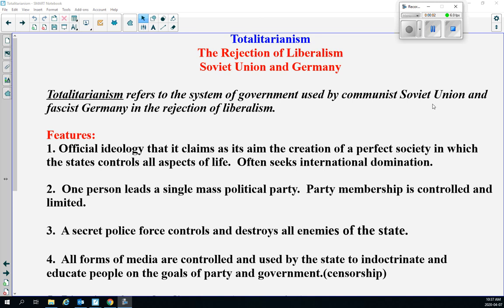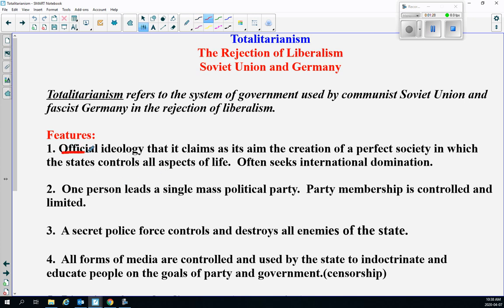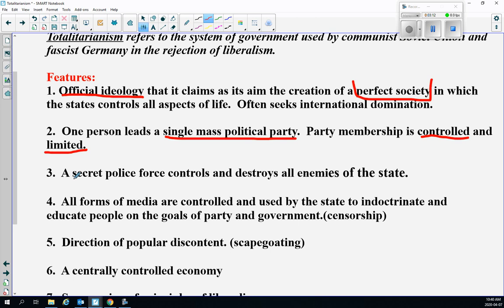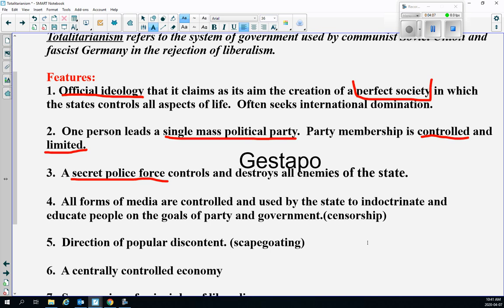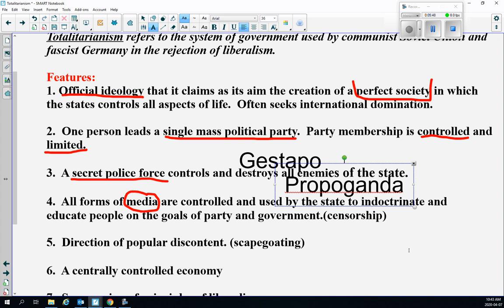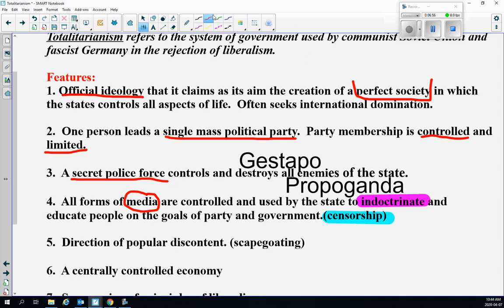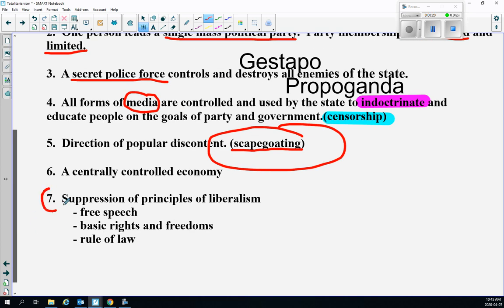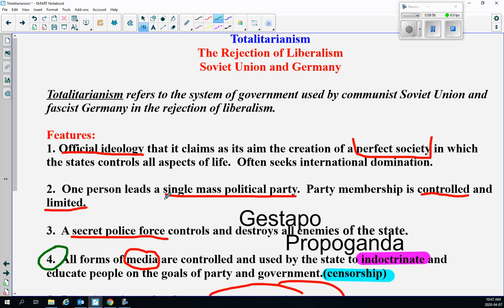Totalitarianism Social 30-1